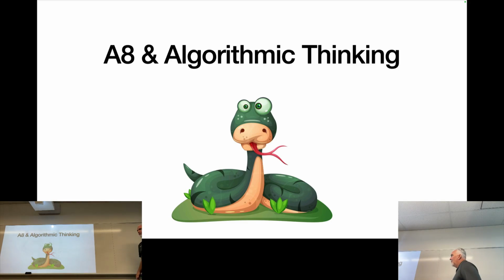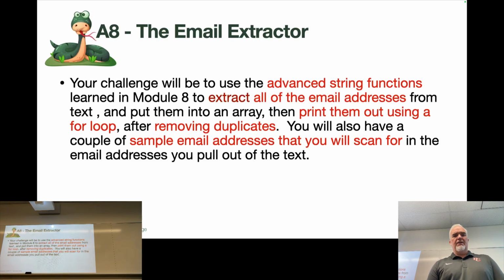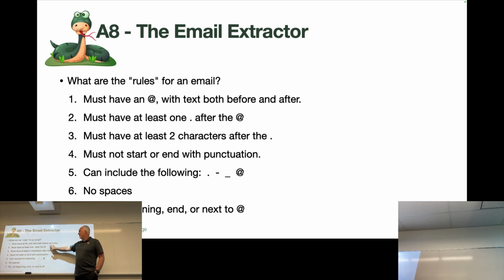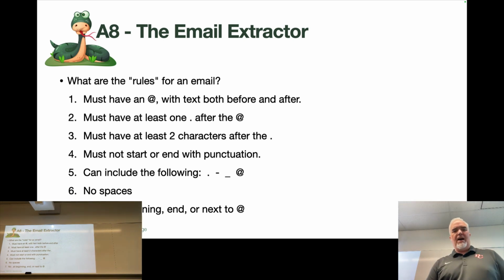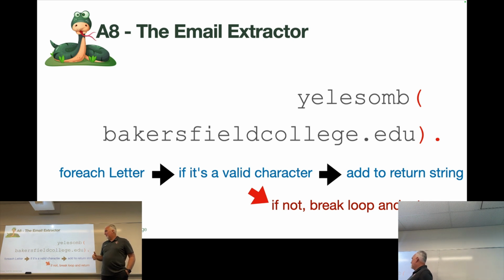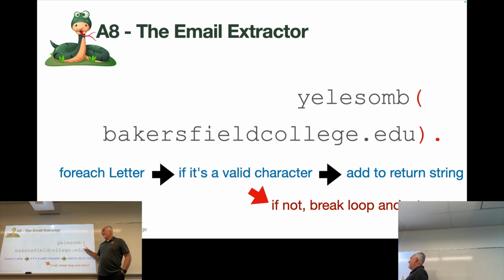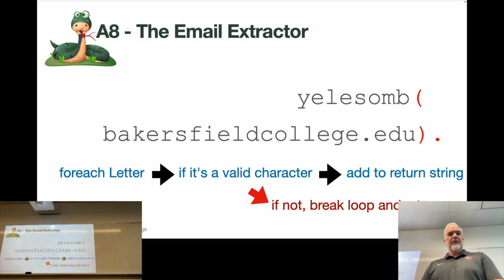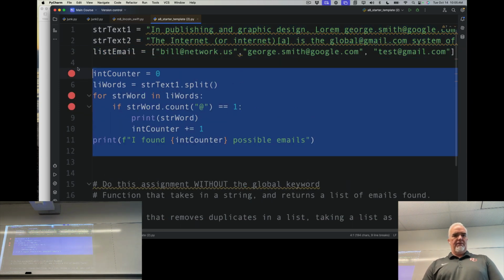Python (Fall 2025) Module 9-5: Algorithmic Thinking and A8